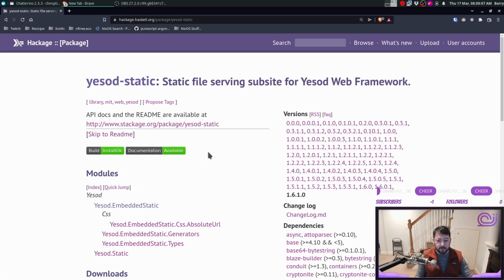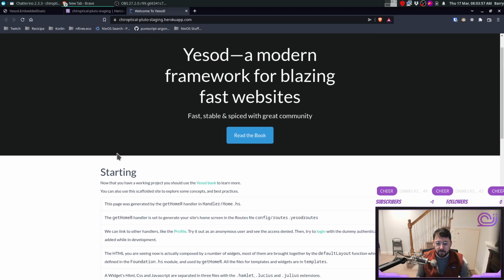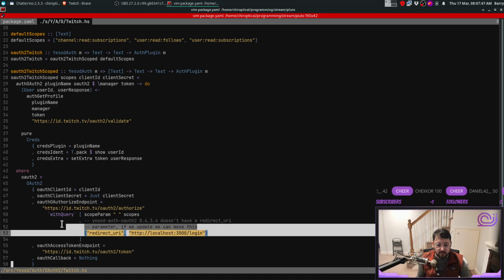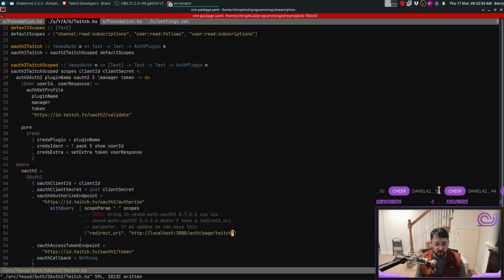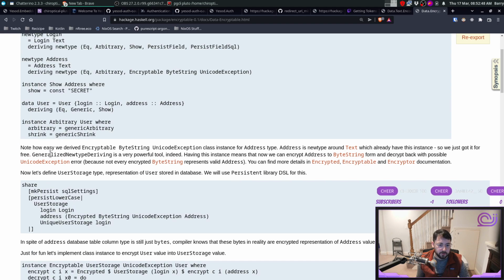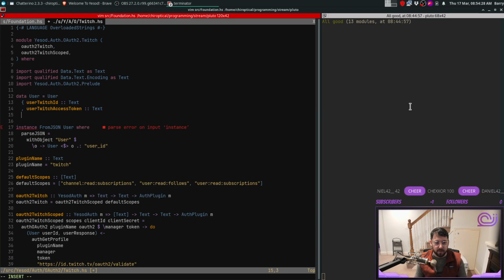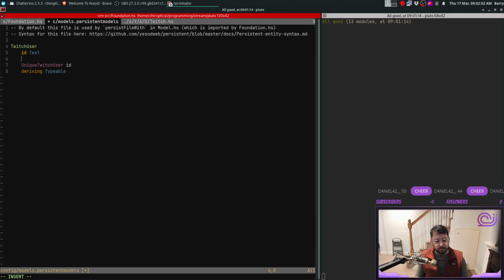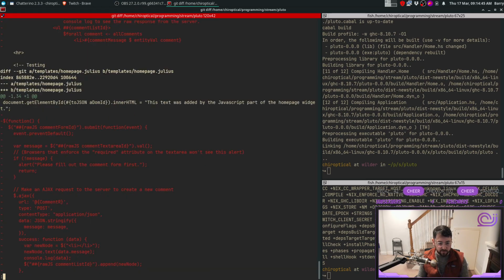Haskell, Yesod, Heroku, Postgres: Part 3, embedded static content, Twitch oauth login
In this video, I discuss embedded static content in Yesod and use to build oauth to Twitch